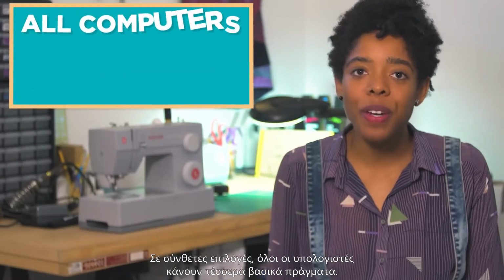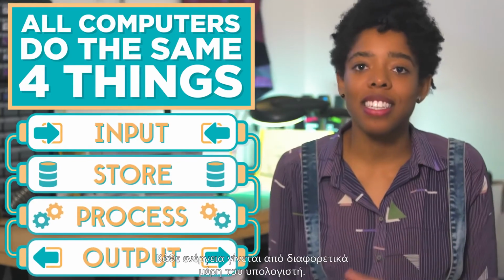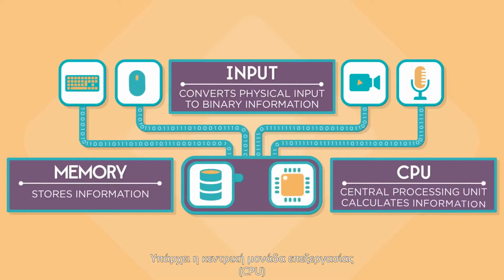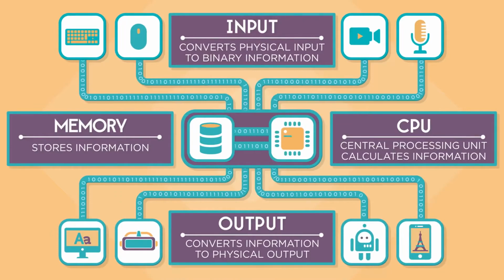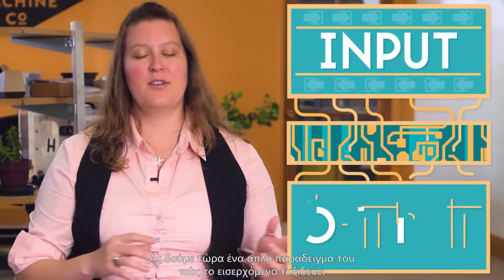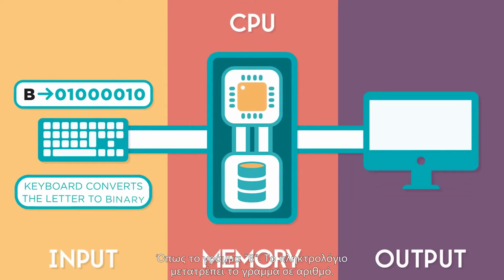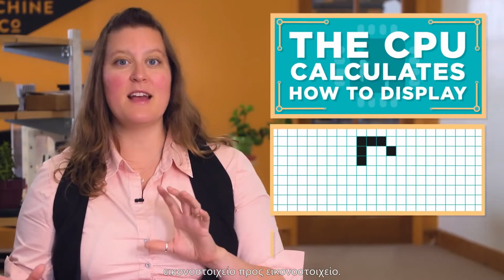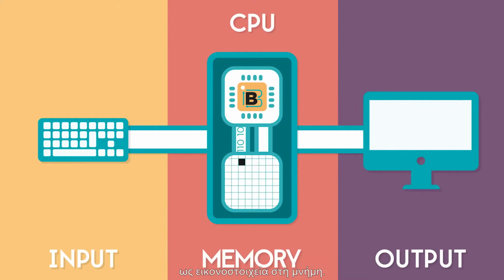5. Πως λειτουργούν οι Υπολογιστές: Επεξεργαστής, Μνήμη, Είσοδος-Έξοδος [code.org]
Δείτε τα παρακάτω βίντεο όπου επιστήμονες εξηγούν με απλά λόγια πως λειτουργούν οι υπολογιστές [code.org]